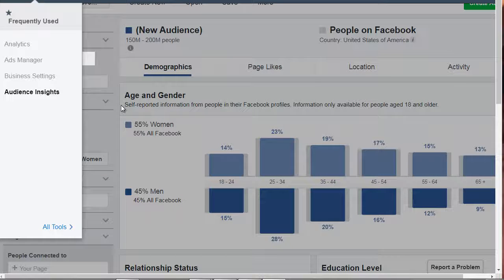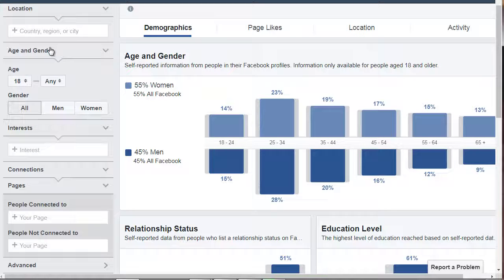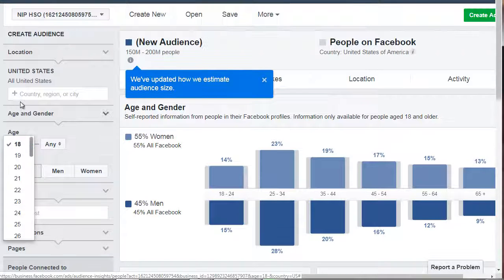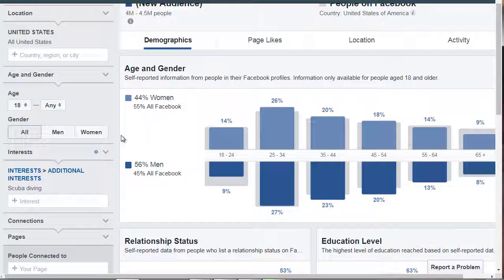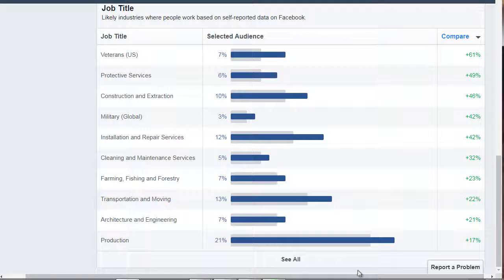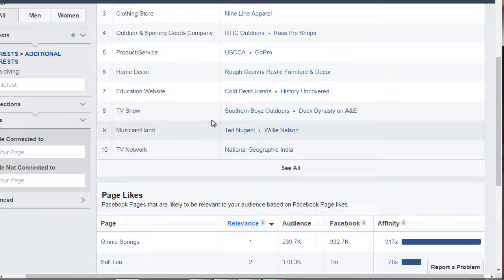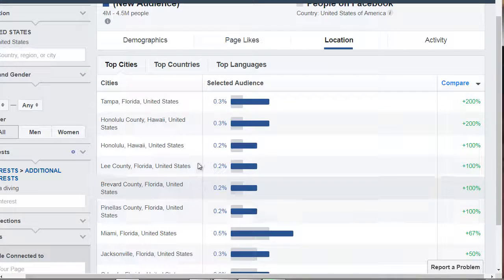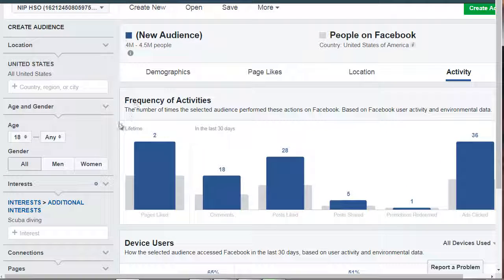Top facebook audience insights